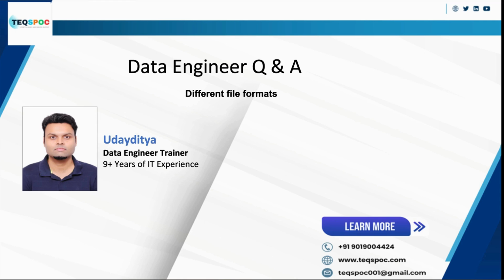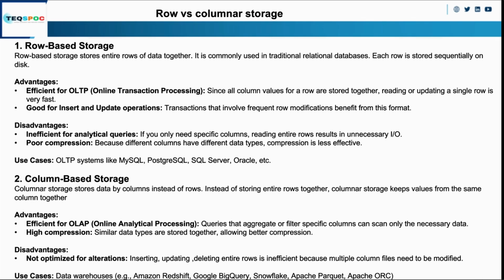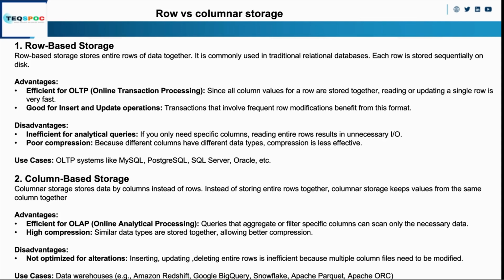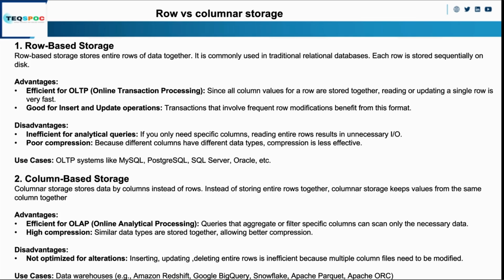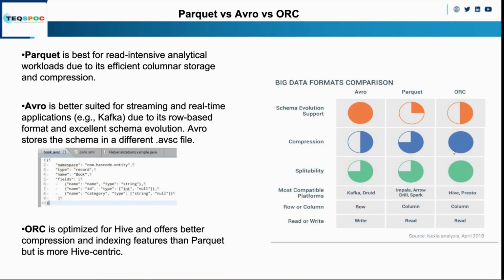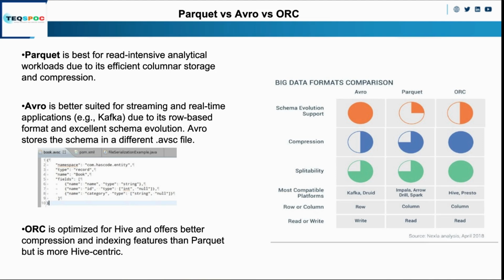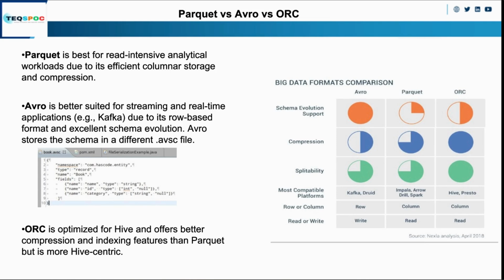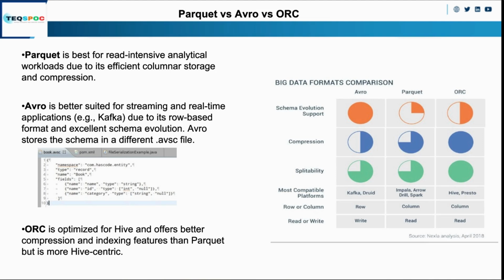Data Engineering Interview Questions & Answers | #16.What is File format?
100% Job Assistance
Upto 30LPA 🚀

🔥 What is a File Format in Data Engineering? 🔥

Choosing the right file format is crucial for efficient storage & faster processing in Big Data systems! 🚀 But how do they work? 🤔

In this video, we cover:
✅ Types of file formats – CSV, JSON, Avro, Parquet, ORC
✅ How to choose the best file format for your use case?
✅ Compression & Performance impact of different file formats
✅ Best practices for file format selection in Big Data

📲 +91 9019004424